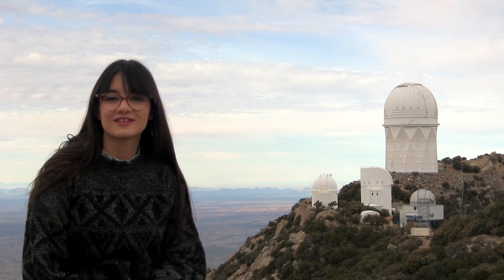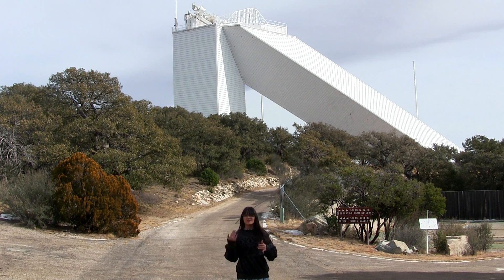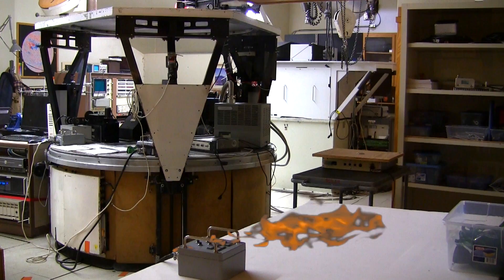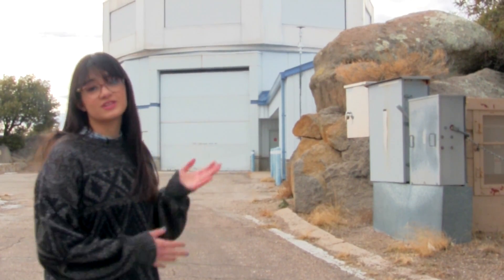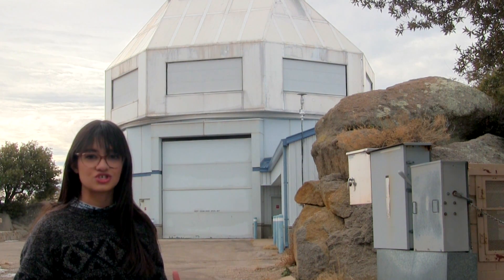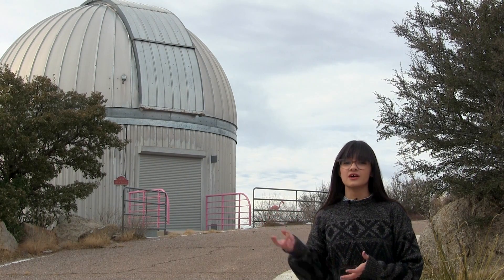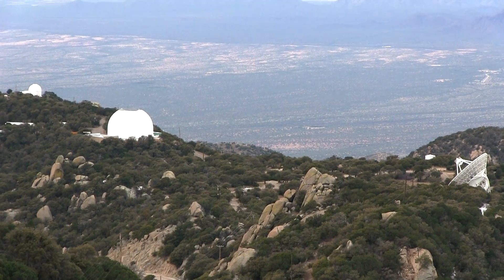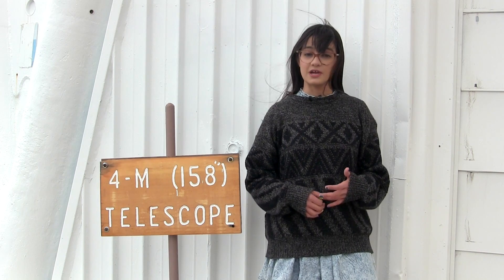A Quick Tour of Kitt Peak National Observatory!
Kitt Peak is located about an hour's drive west of Tucson, Arizona.